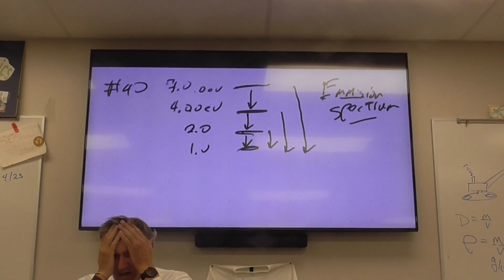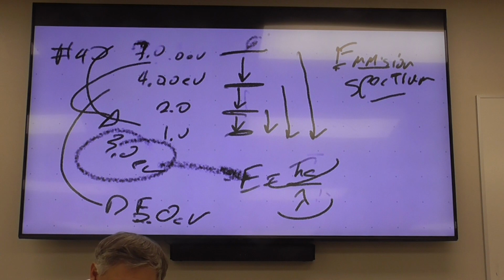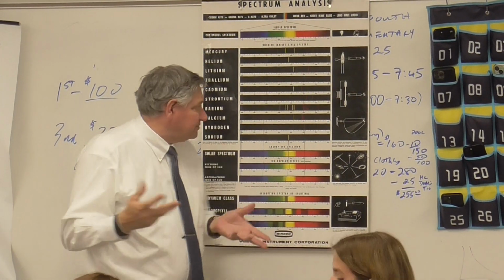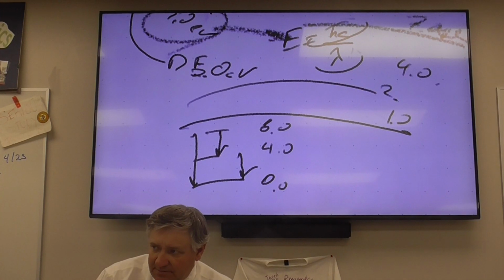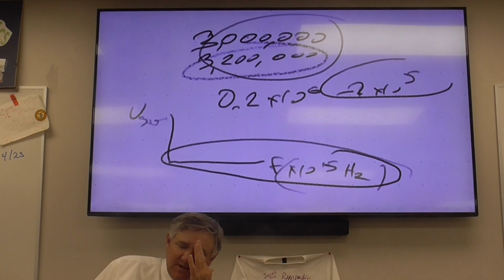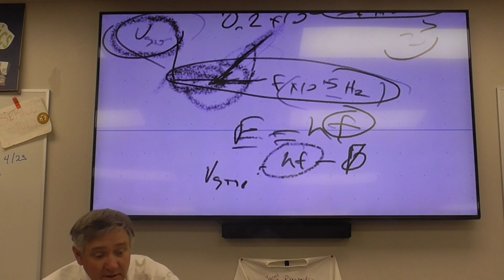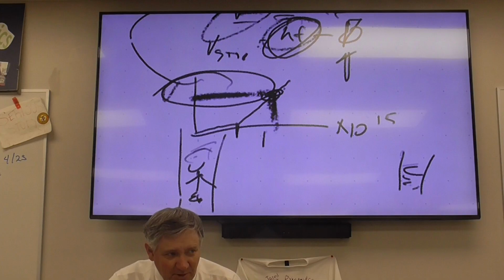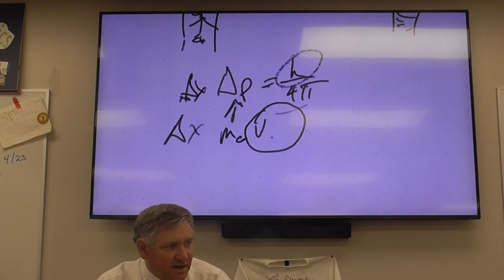AP Physics 5 7 2025 Part 1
Discuss Assignment 28-3 on energy levels and light